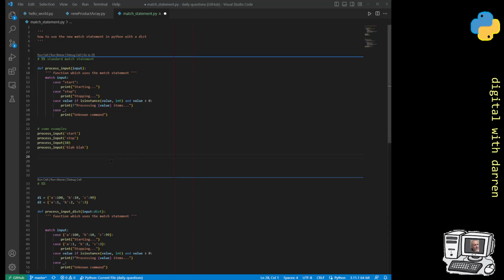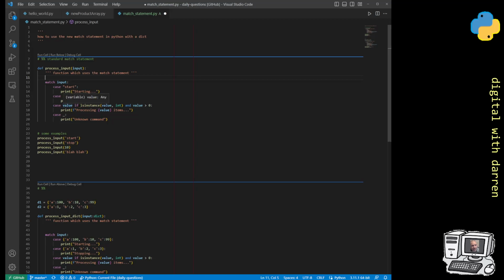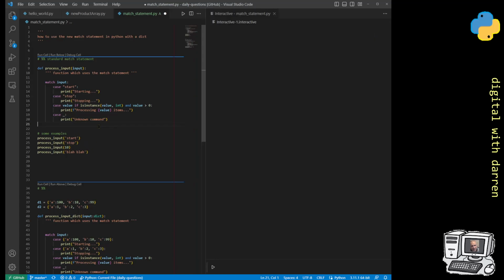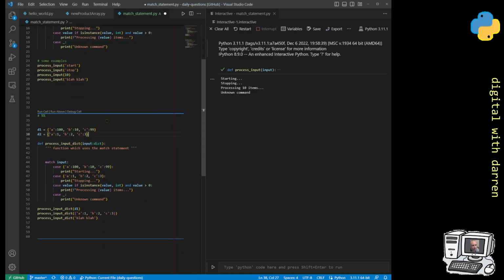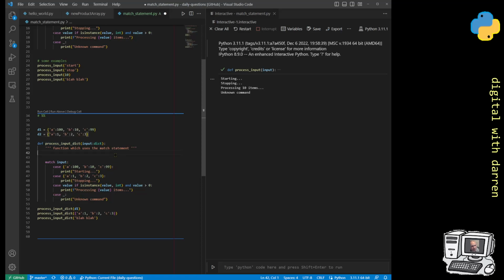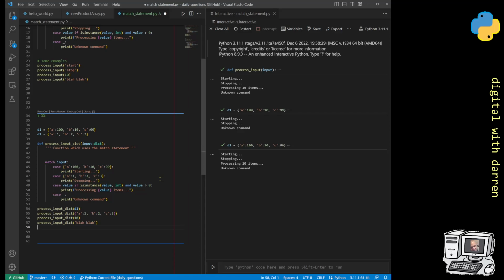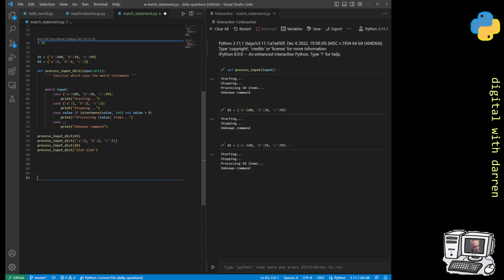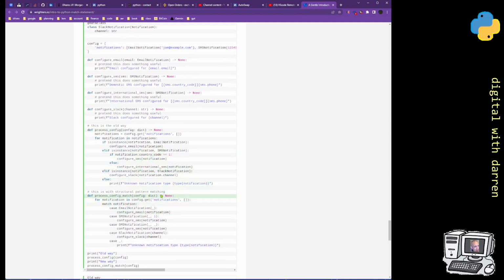match or if with elif statements in python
is there an example where the match-case statement replaces the if-elif-else pattern in python ?